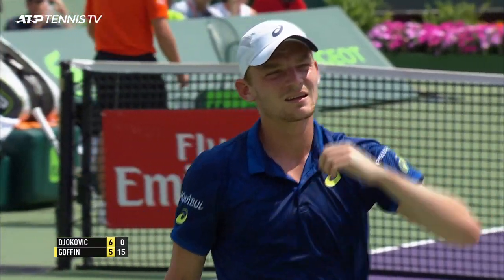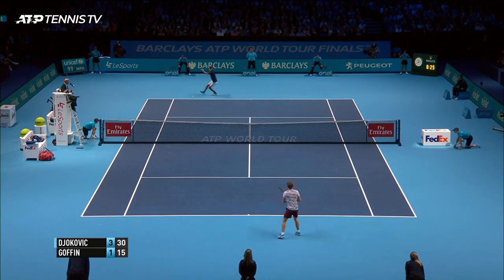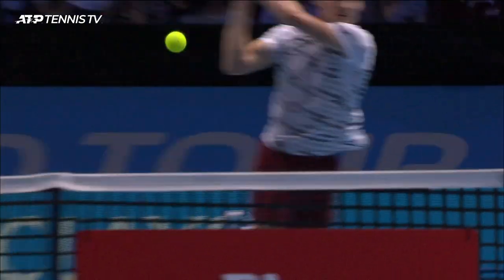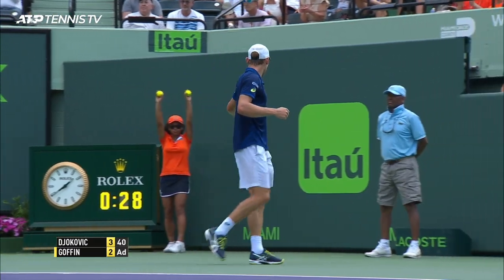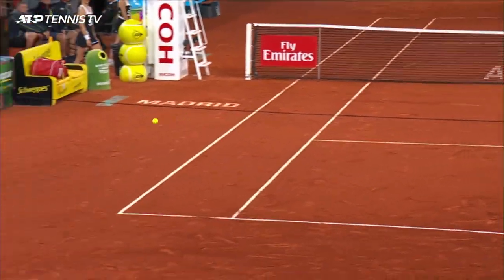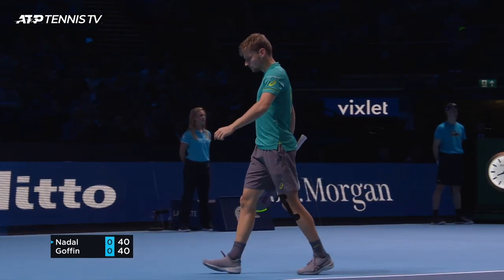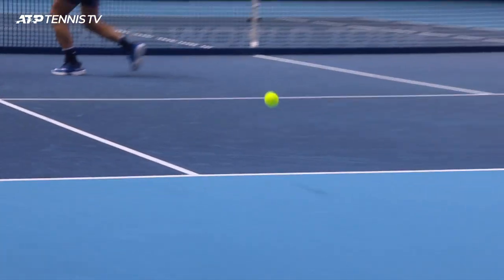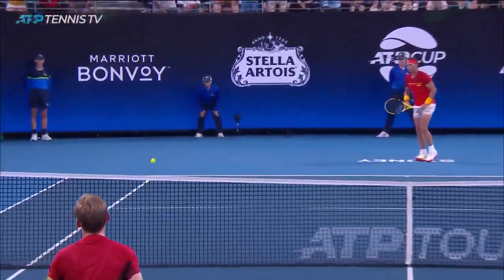David Goffin Best-Ever Shots vs Big Three!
Plus Tennis TV is also available to stream tennis on your TV on Apple TV, Roku, Amazon Fire TV, Samsung Smart TV, LG Smart TV, Android TV, PlayStation 4, Xbox One and Chromecast.